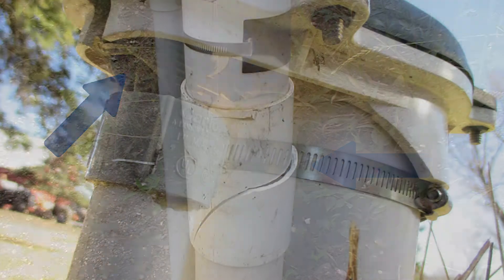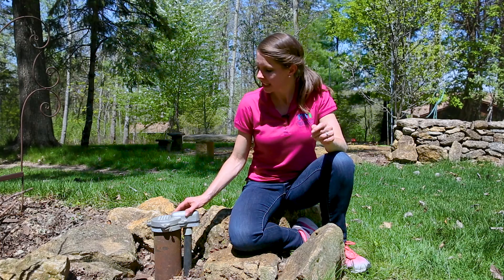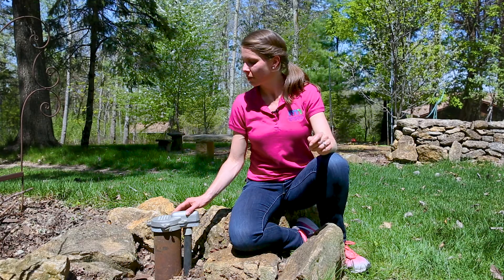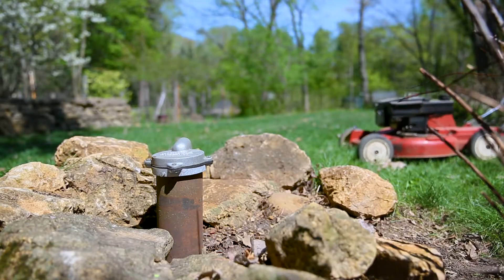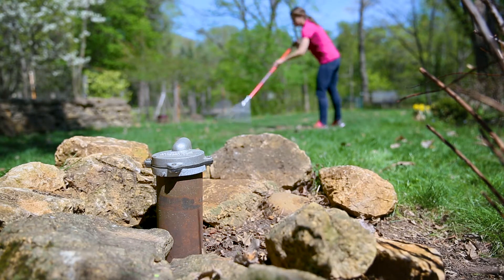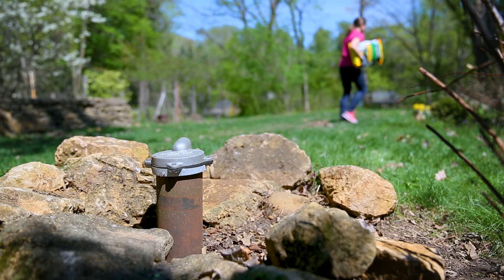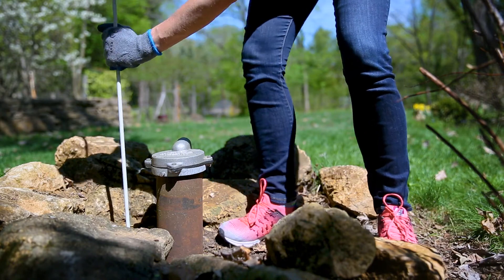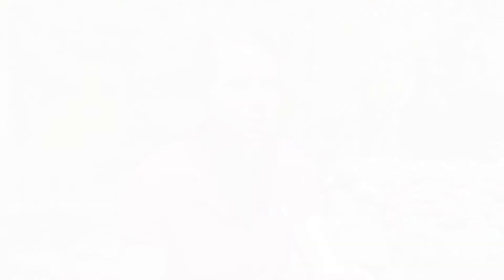How to Inspect Your Private Well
Having your own well comes with certain responsibilities, like making sure your well is in good condition and the water is safe to drink. This video hows how to inspect your private well and what to do if you discover any problems.